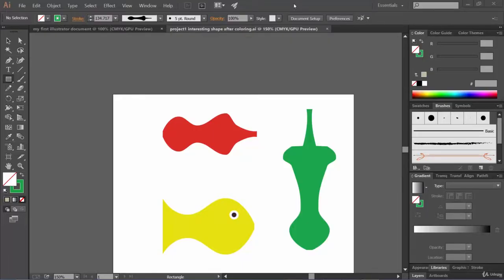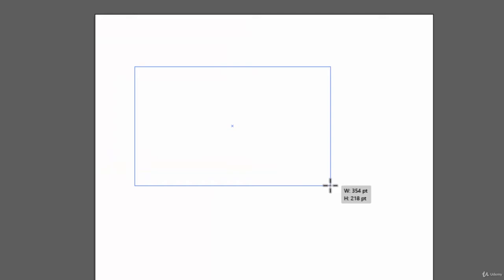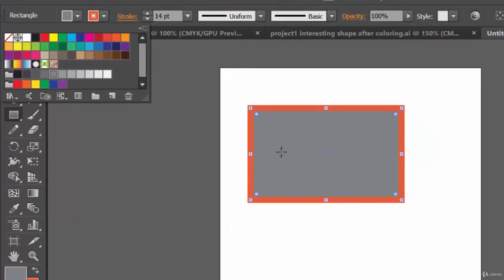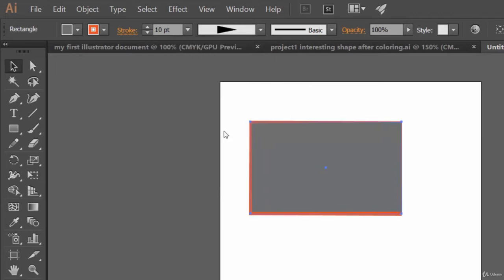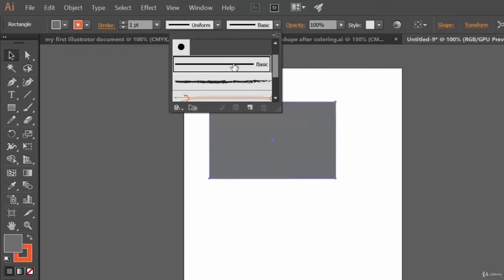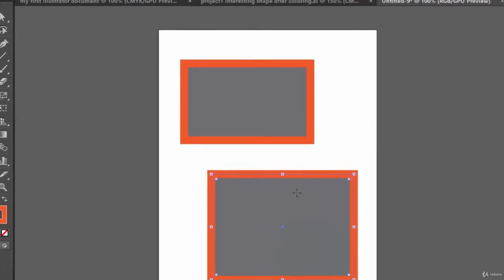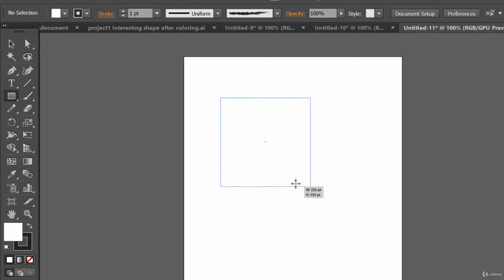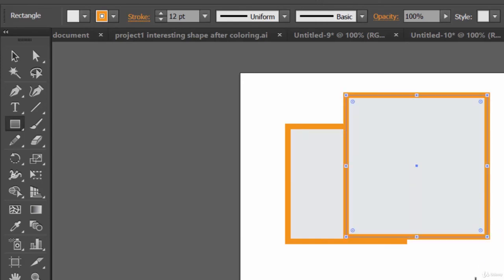Creating Rectangle and Square Using Rectangle Tool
Hello, Friends hope everything is fine with the race in this lecture you're going to learn how you can use rectangles to create rectangle and square yestreen well.